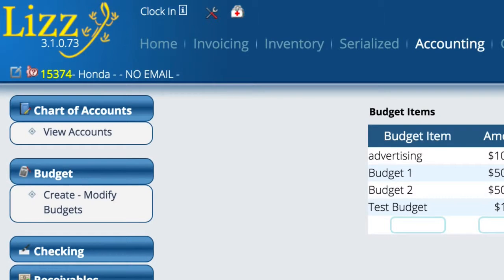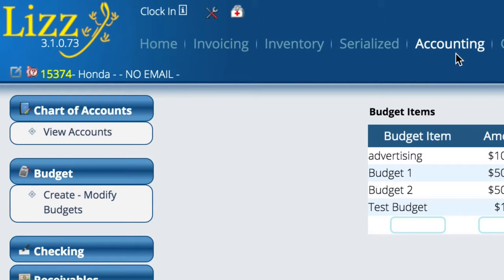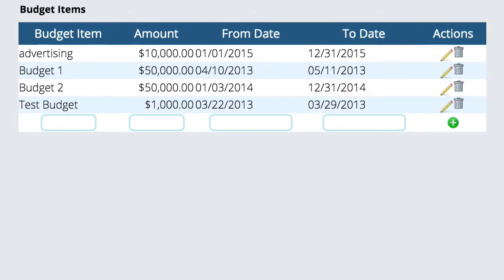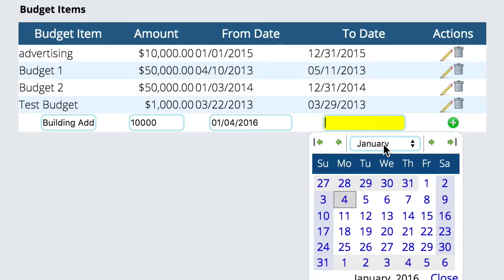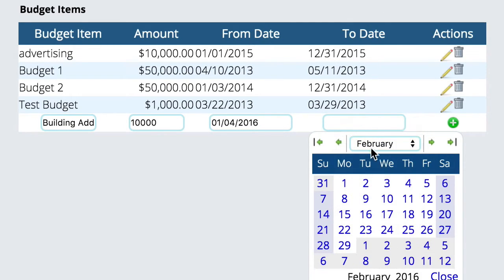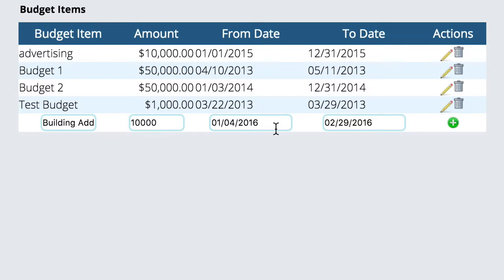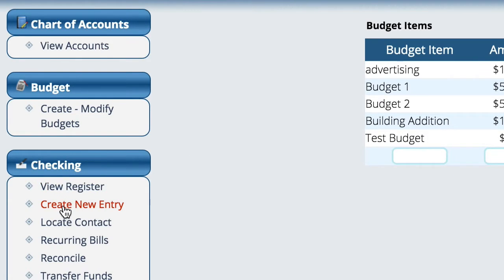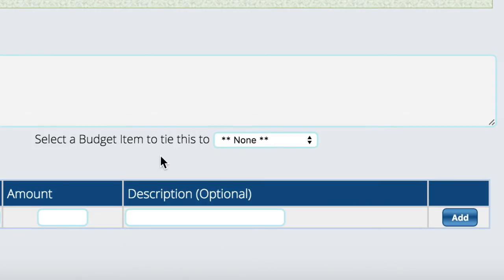Budgeting in Lizzy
This video describes how to work with the Budget functions in the Lizzy BMS System.